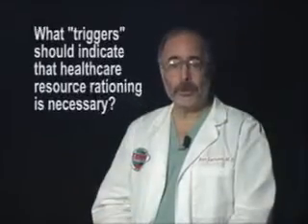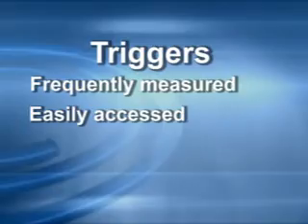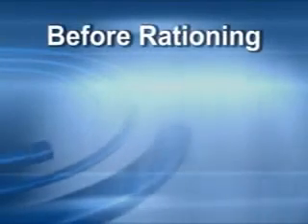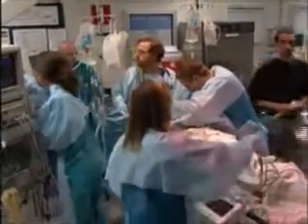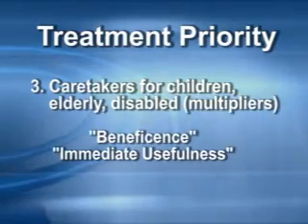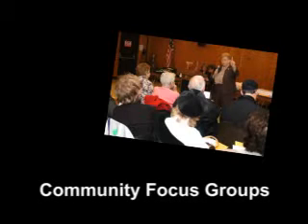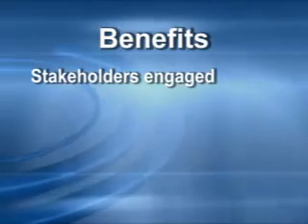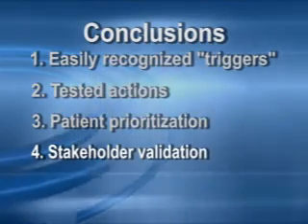Hardest Decisions-How To Ration Healthcare Resources part 2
During and after disasters, decision makers must prioritize the needs of different patients and communities. Such prioritization, made when vital medical resources are scarce, is the most heart-wrenching and difficult decisions anyone is likely to face.  Thus, it is desirable in advance of a catastrophe, to identify leaders at all levels that can make these difficult resource-allocation decisions, and to educate them to navigate the technical, moral, and emotional terrain. So far, that training has been unavailable. Using an ARRO grant, three educational videos were produced to address this desperately needed education niche.
The content of the three videos (each about 15-minutes long) is:

1. When and why do we need to ration healthcare resources? And what is the ethical justification?
2. How do we plan for and initiate healthcare resource rationing?
3. Who allocates the scarce resources? How do Risk Communication techniques help this process?

These three videos discuss the ethical reasoning and the medical and technical factors relevant to the allocation of scarce resources during and after disasters, as well as the emotional ramifications of such decisions. They also introduce risk-communication strategies that help maintain a healthcare, public safety, and administrative workforce, that help to maximize community services—and that help decrease the need for dire resource allocation decisions.